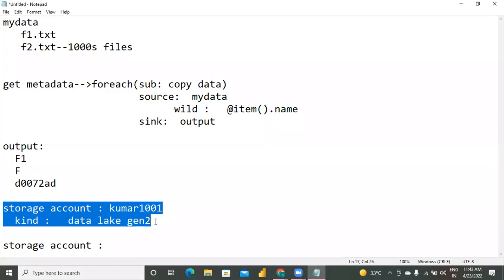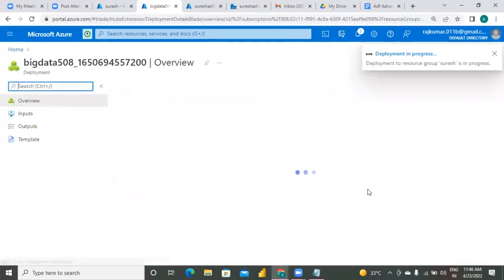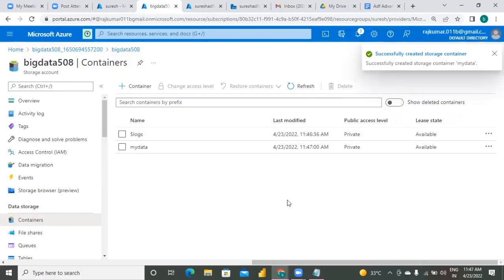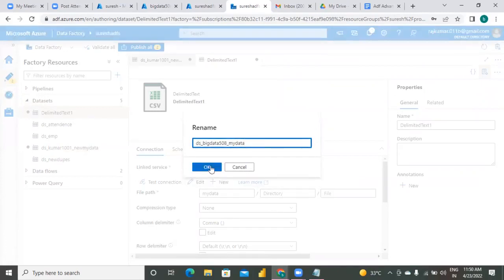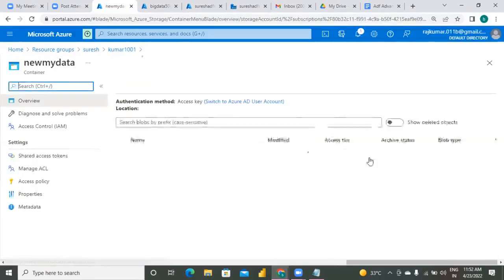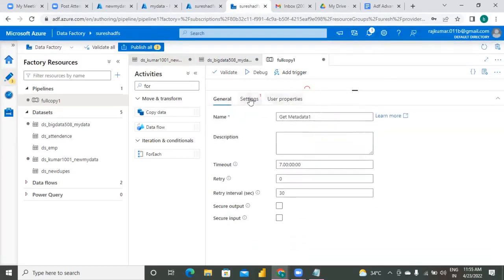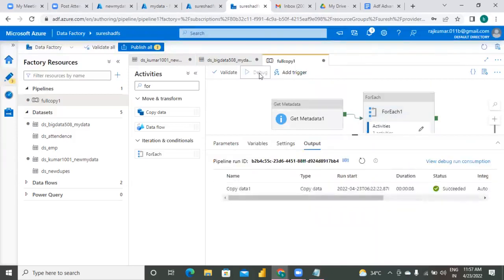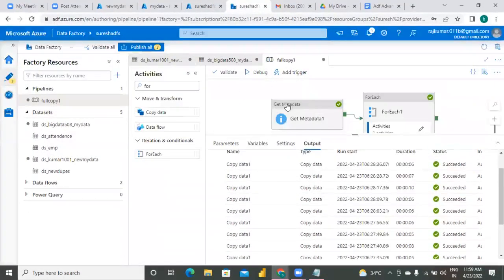Lesson 27 Sreeram Trainings 1